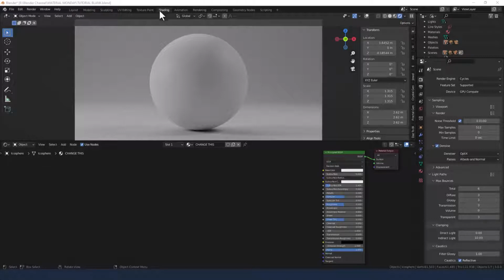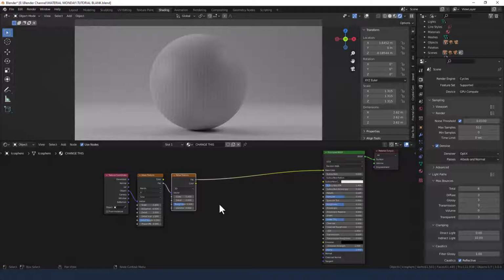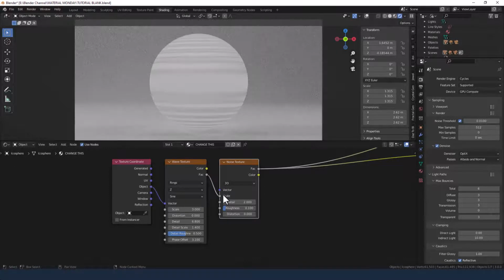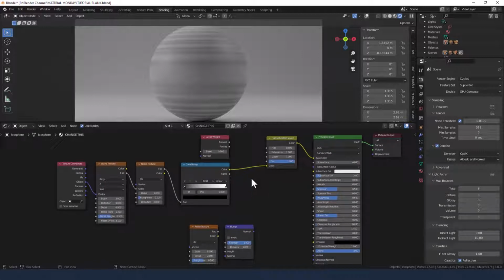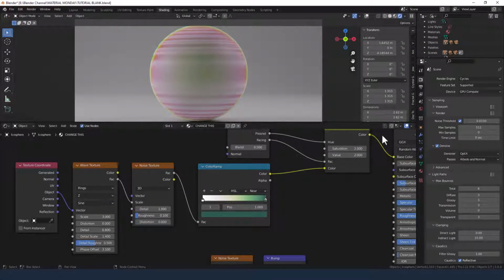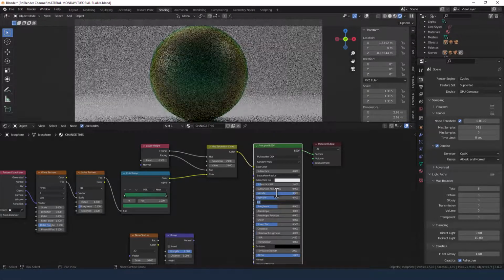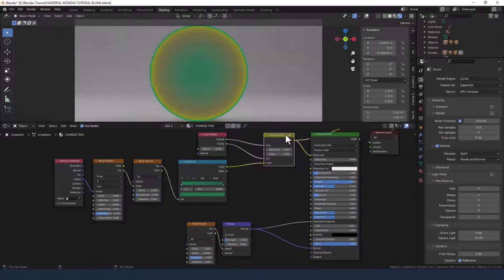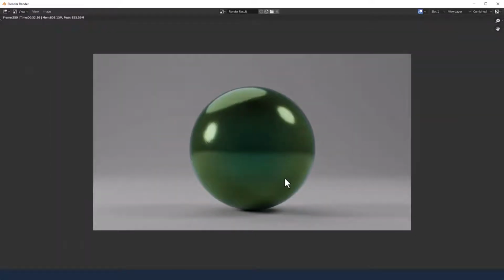CREATE A PROCEDURAL TAHITIAN PEARL MATERIAL FOR BLENDER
Learn how to make a Tahitian pearl procedural material in Blender.